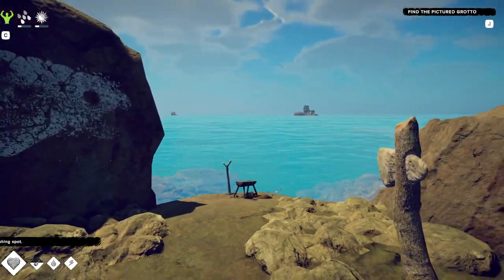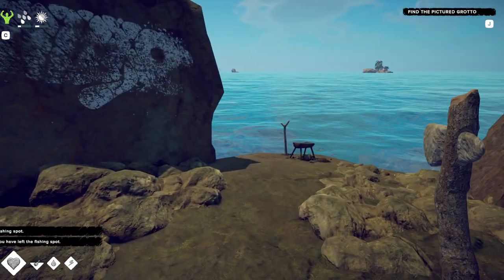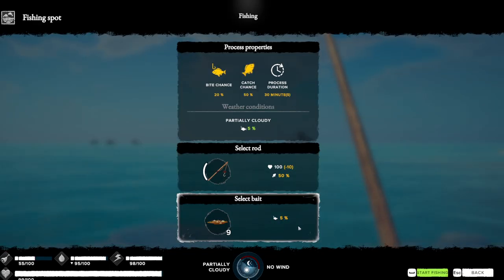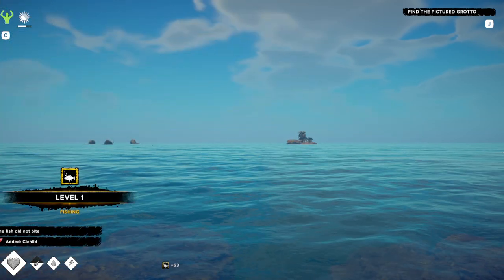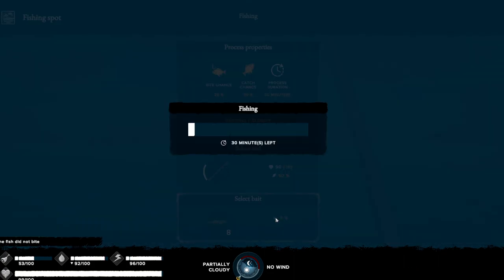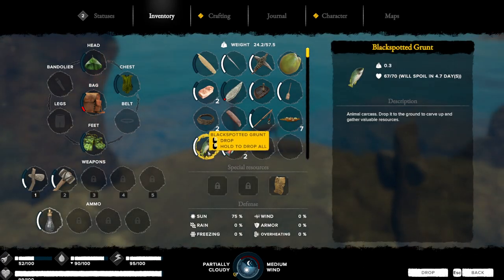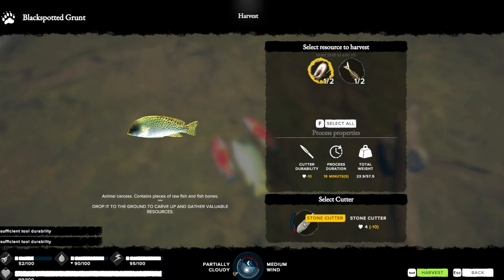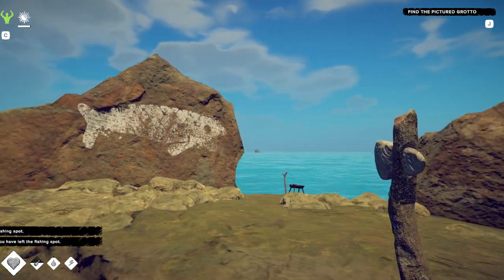Survival Fountain of Youth How to Fish